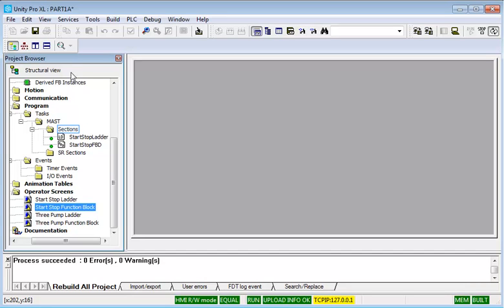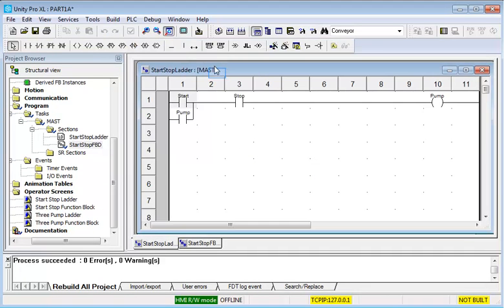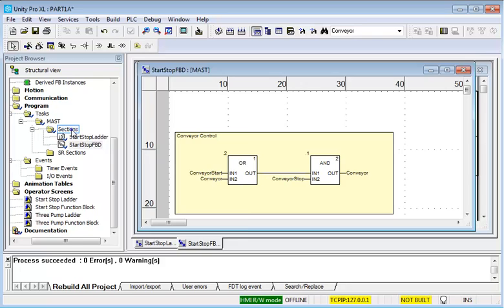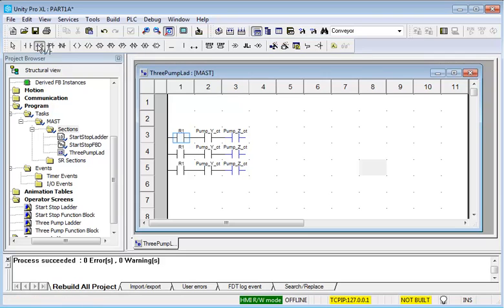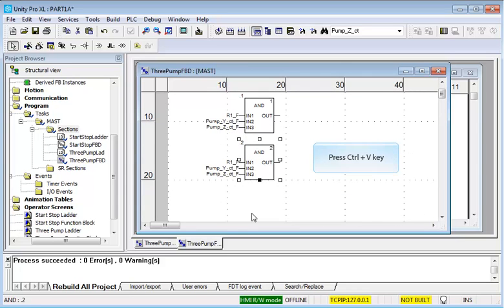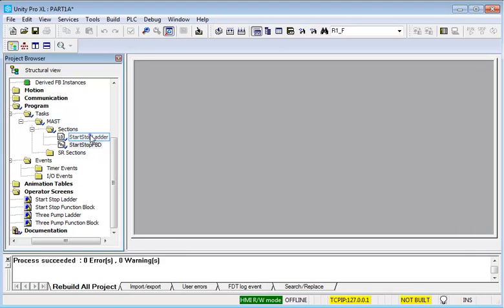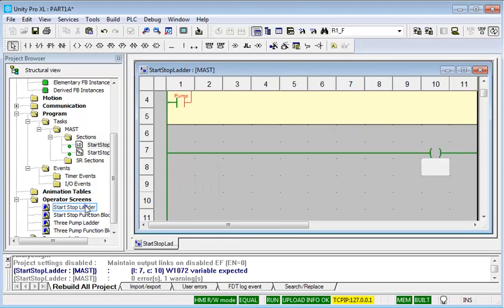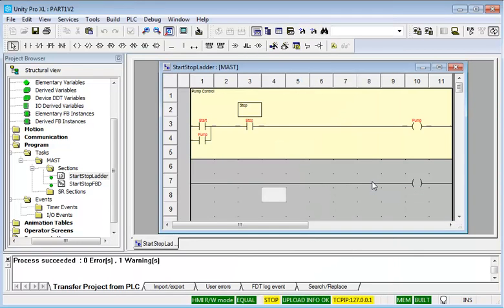Part 1 Section 6